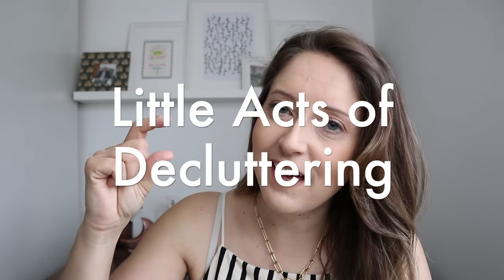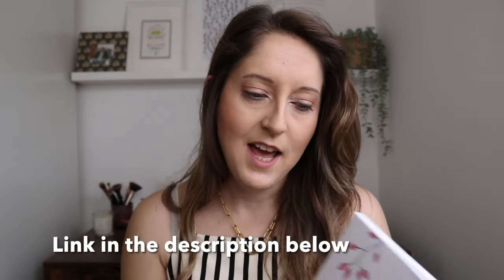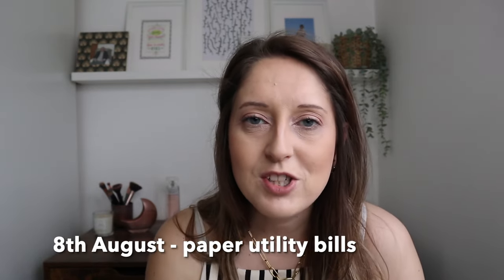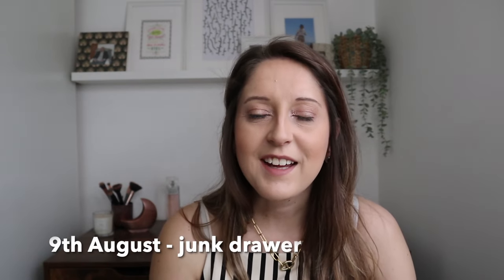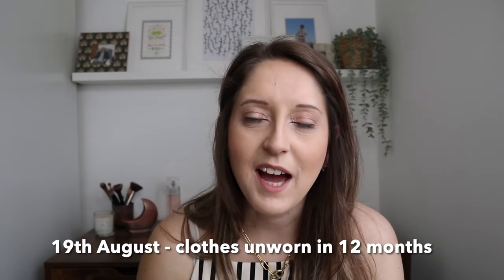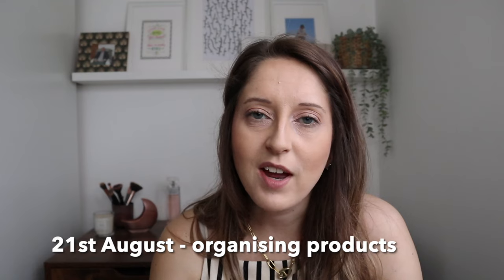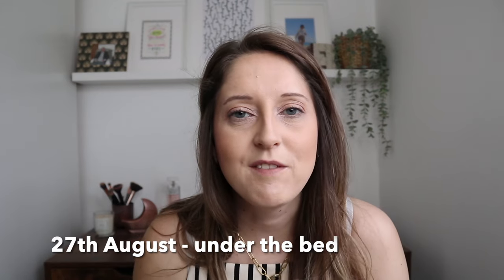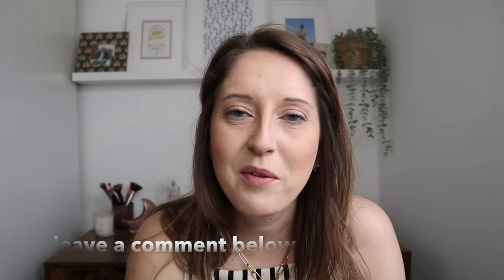August Little Acts of Decluttering | Minimalist Living | Declutter Your Life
A new month means a new set of little acts of decluttering.

Little Acts of Decluttering book

My Camera: Canon EOS M200
Ring light
Go Girl Budget Planner
LEUCHTTURM1917 Bullet Journal
Mobile phone: Redmi Note 10 Pro